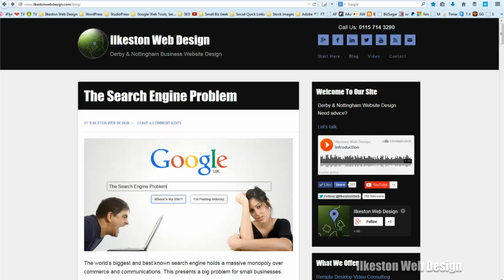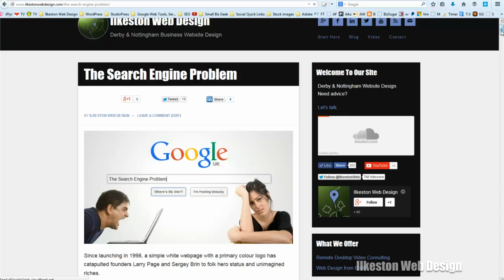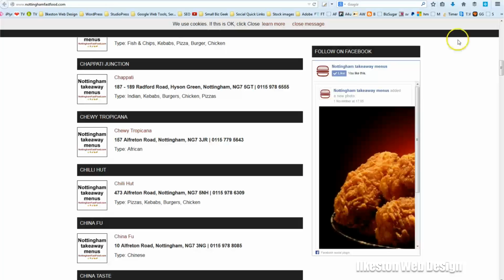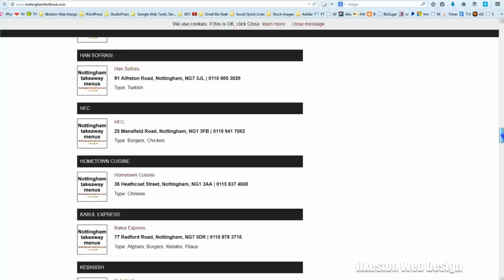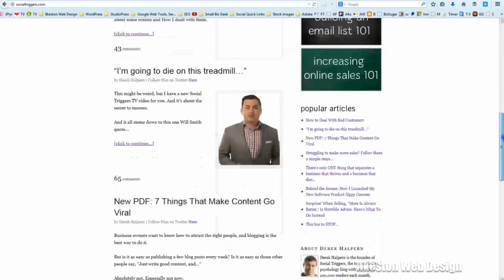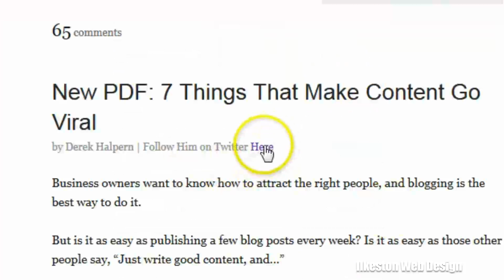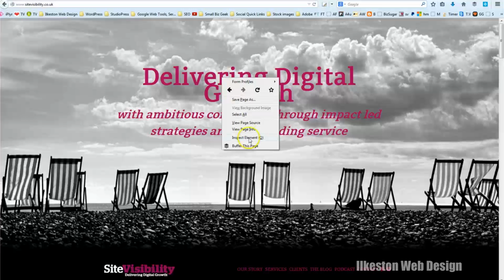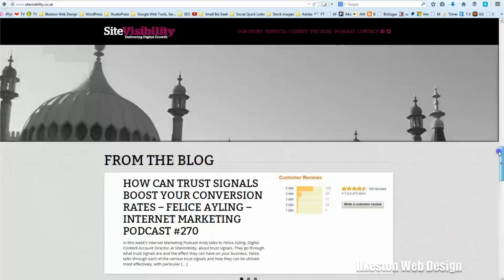The Power of Action Colours for Website Links & Buttons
Part of building a website should involve deciding how to use the colour branding of your business on the webpages.

Buttons, links and clickable icons should have a consistent "action" colour to give clues about how the user should interact with your design.